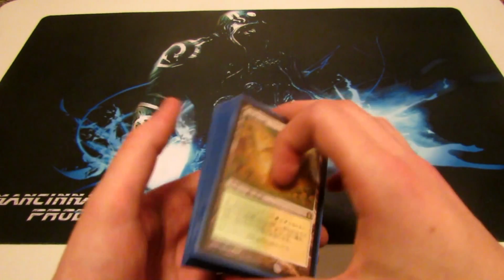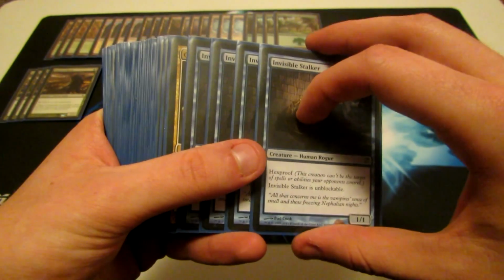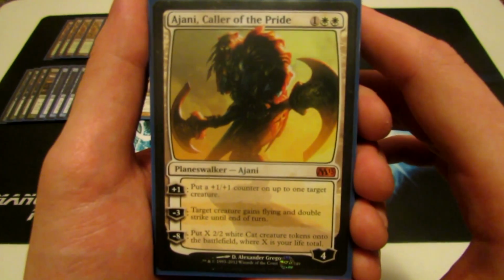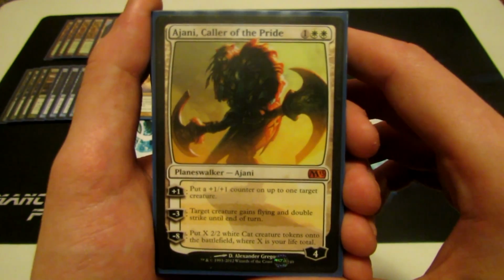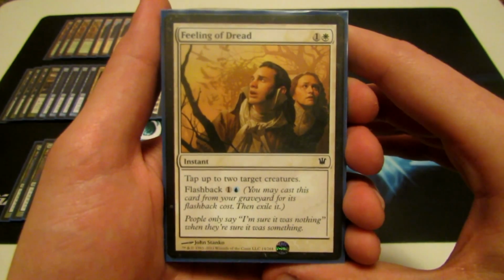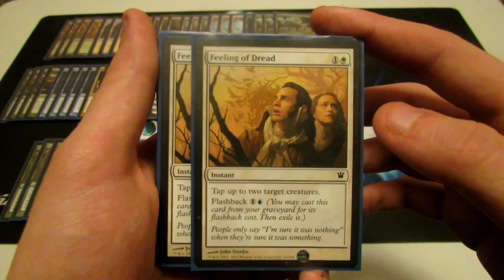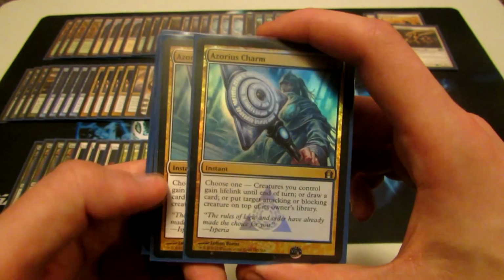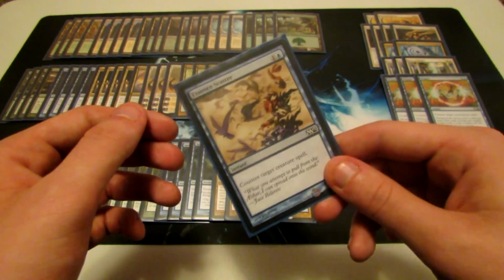MTG- Standard Deck Tech: Bant Enchantments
Deck List:

4x Avacyn's Pilgrim
4x Invisible Stalker
4x Geist of Saint Traft
1x Sigarda, Host of Herons

3x Ajani, Caller of the Pride

3x Selesnya Charm
4x Rancor
4x Ethereal Armor
4x Abundant Growth
4x Spectral Flight
3x Detention Sphere

4x Temple Garden
4x Hallowed Fountain
4x Hinterland Harbor
3x Sunpetal Grove
3x Glacial Fortress
4x Forest

1x Essence Scatter
3x Negate
3x Rest in Peace
2x Azorius Charm
4x Knight of Glory
2x Feeling of Dread